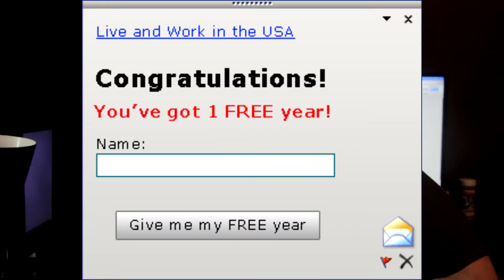The Five Computer Repair For Dummies Clayton Ellis